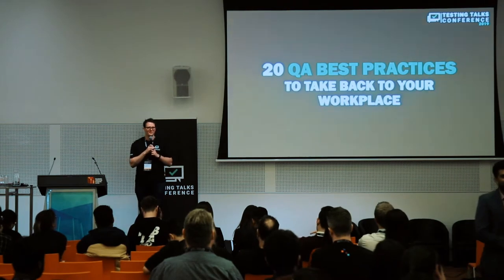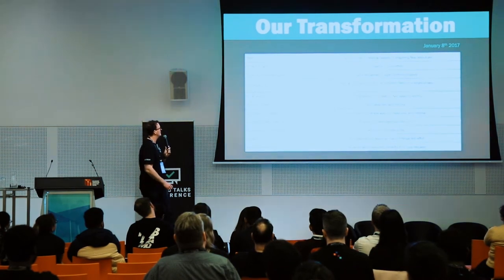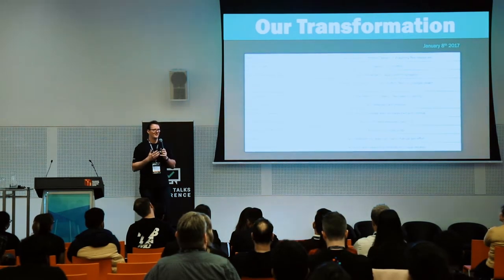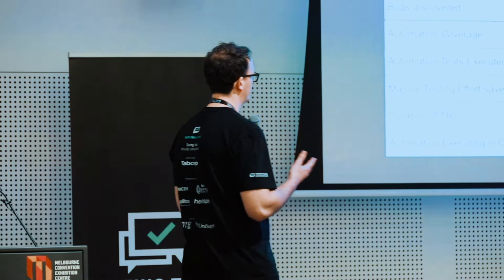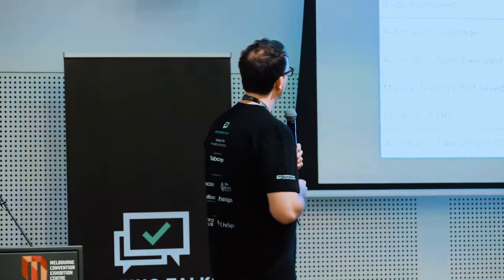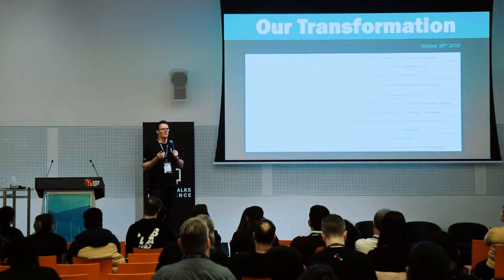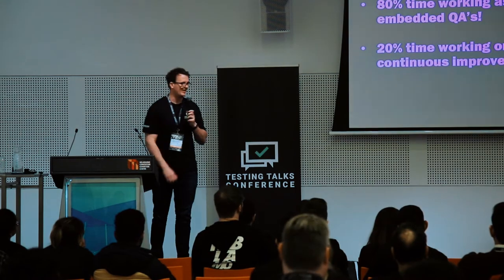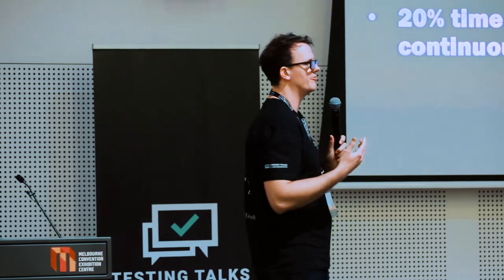Testing Talks Conference 2019 | 20 QA Best Practices to take back to your workplace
As QA practice lead for lotteries and Keno my job has been to work with multiple project teams to implement quality assurance best practices and improvements. At Tabcorp, we have built a culture where “Quality” belongs to all team members (not just the testers) and this has been achieved through a range of initiatives.

This session will be about providing insight and knowledge to attendees about our most important quality assurance best practices that have ultimately led to our significant, industry-recognized QA Transformation at Tabcorp. I will be sharing this information in a way that attendees will be provided the necessary tools to apply each and every one of them (if applicable) at their own workplaces.

From our innovative common automation framework approach across Digital to our newsletters, QA Practice Roadmap and shared mock servers across platforms this will be a fun-filled session that will have something for everyone.